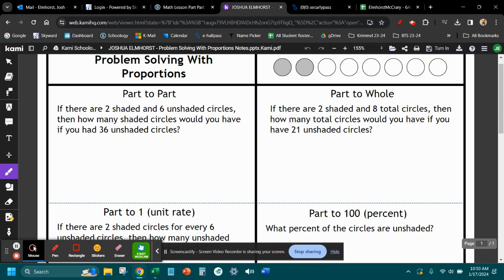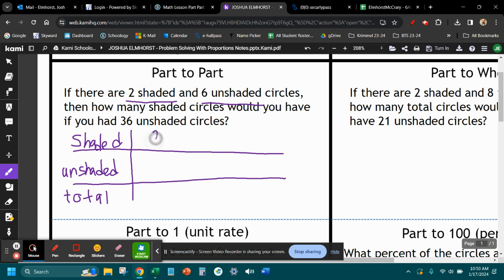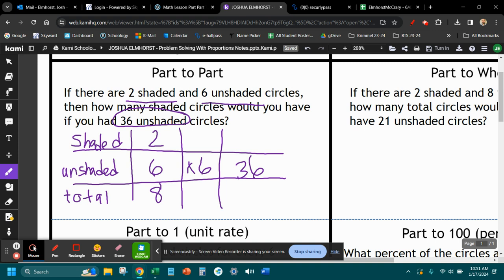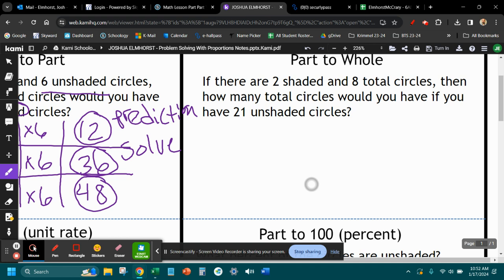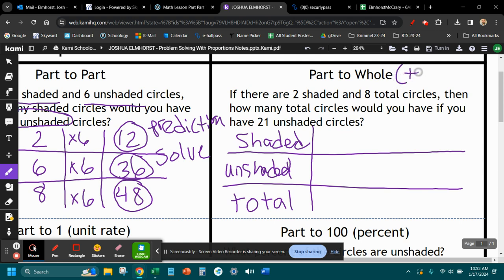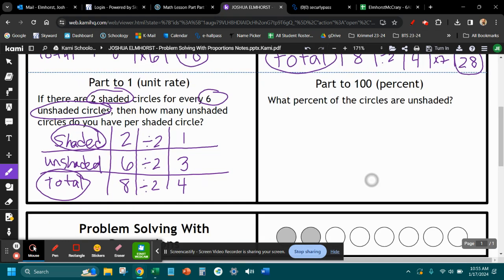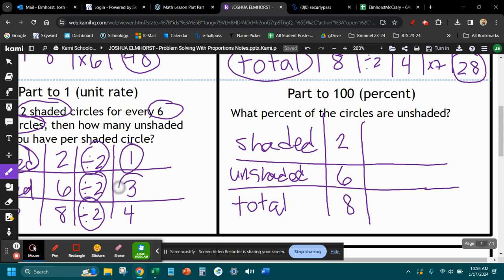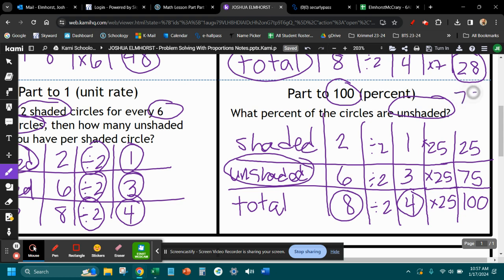Elmhorst Math Lesson Part Part Total Proportion Tables